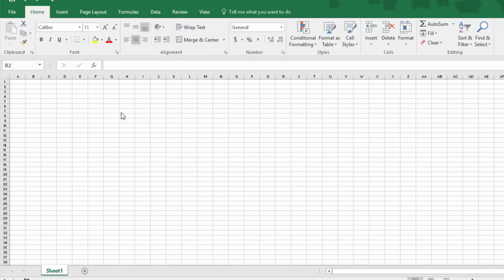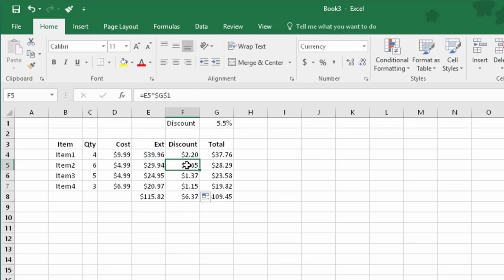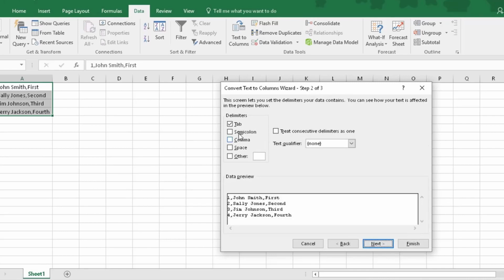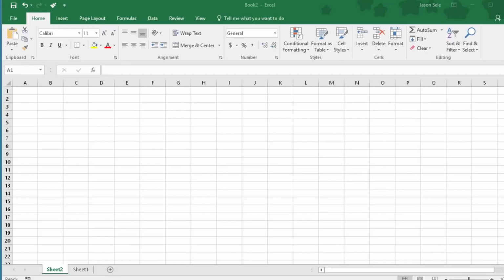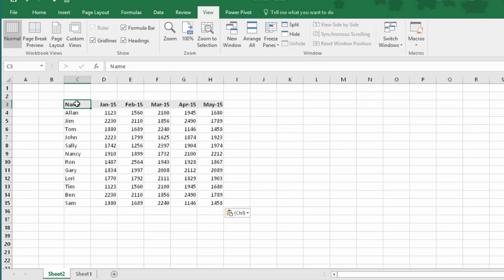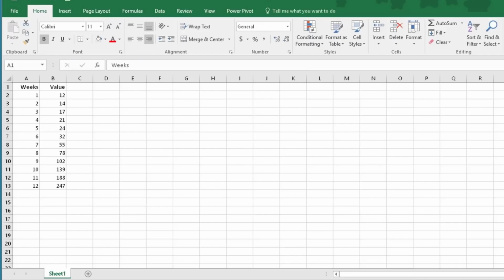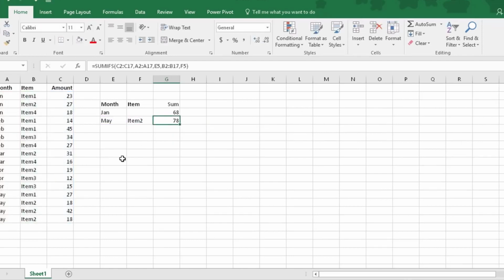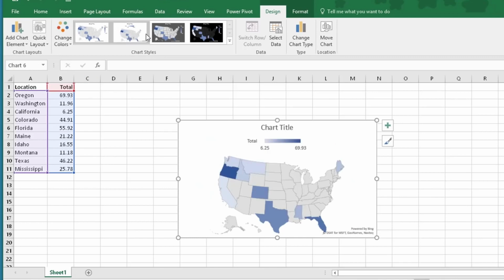25 Excel Tricks for Accounting/ Business Owners/Students etc Part 2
Unlock the power of Excel with these 25 amazing tips and tricks! Whether you're an accounting professional, a business owner, or a student, these Excel hacks will help you streamline your work, save time, and boost your productivity. In Part 1 of this series, you'll learn how to use conditional formatting, pivot tables, data validation, and much more. Watch now and take your Excel skills to the next level!